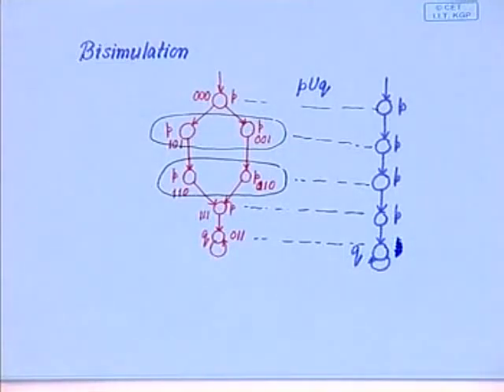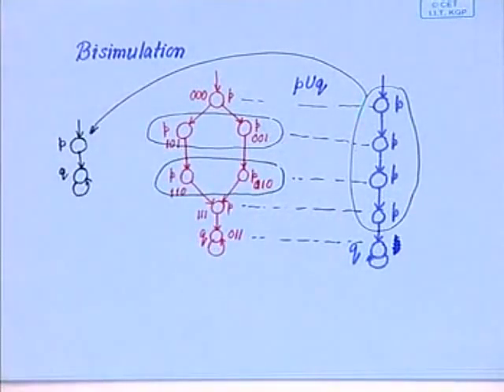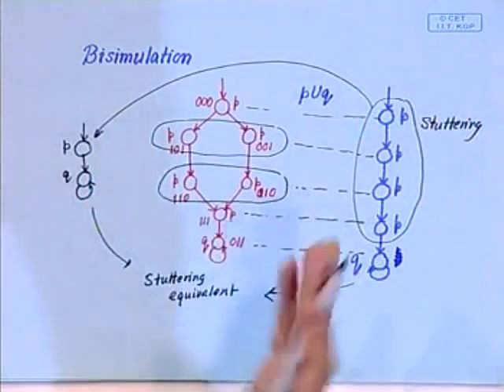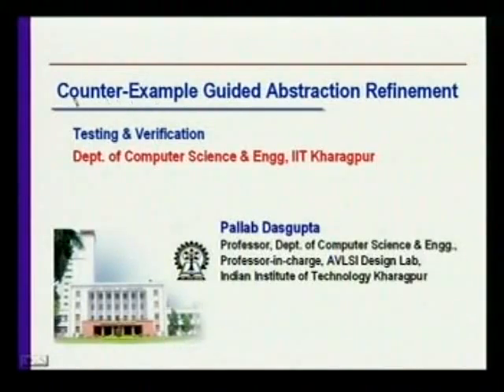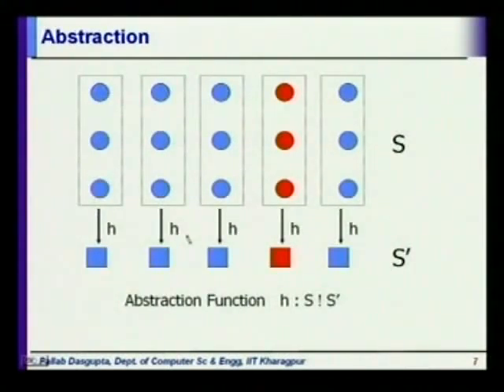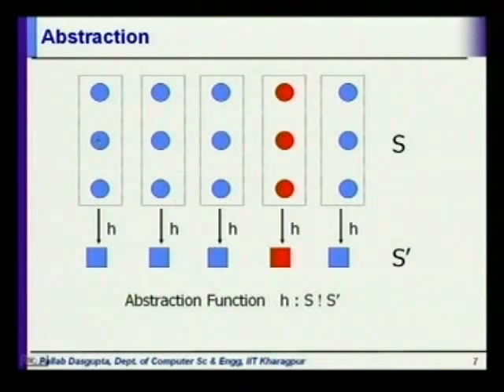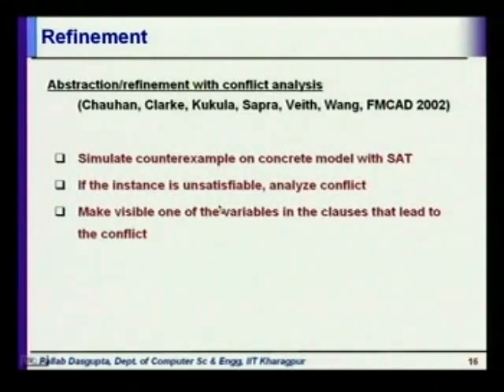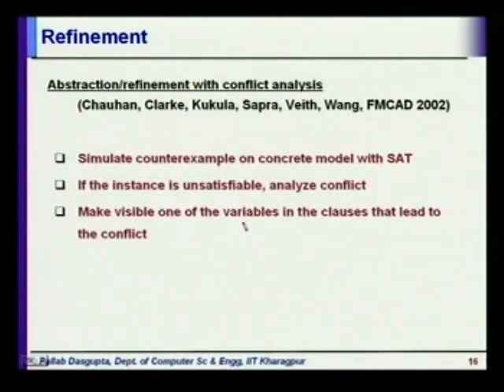Lect-25 abstractions and refinements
IIT videos on Testing and Verifications of IC by Prof. Pallab Das Gupta sir